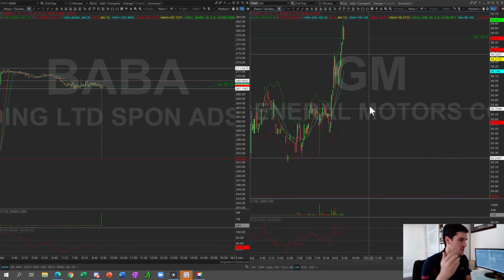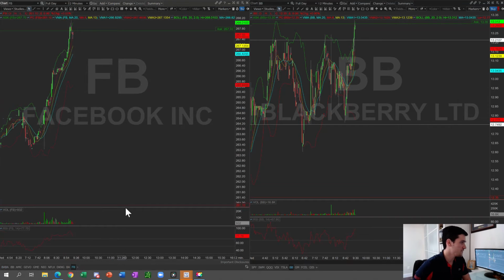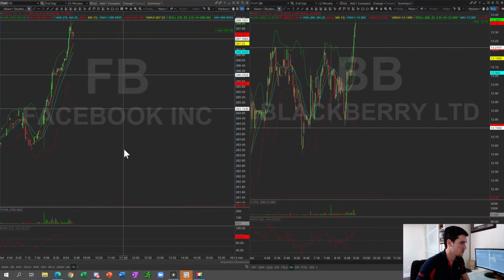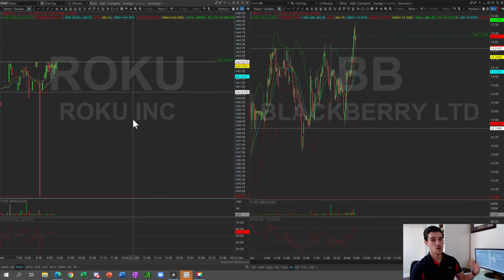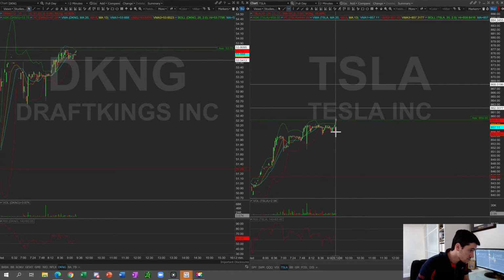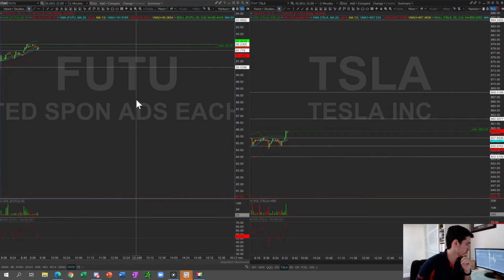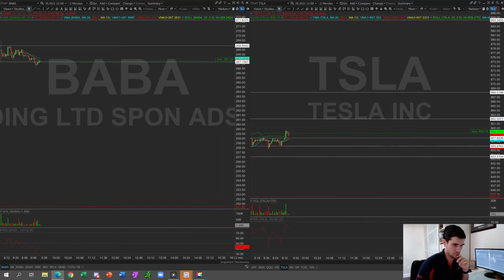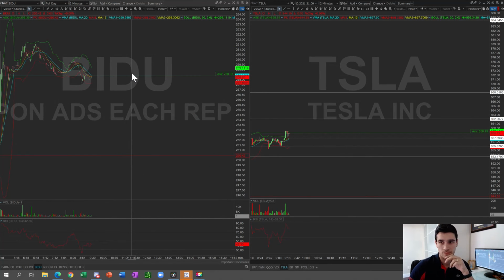Pre Market Analysis 1 20 21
This is the pre market analysis offered exclusively to our Stac Subscribers. Everyday we conduct research starting at 9AM EST to identify the hottest moving stocks. Our goal is to bring research and technical analysis for quick money making plays for our subscribers.

Try our Live Trading Room and Swing Trading Room for a 3 Day FREE pass. Here is the link to register